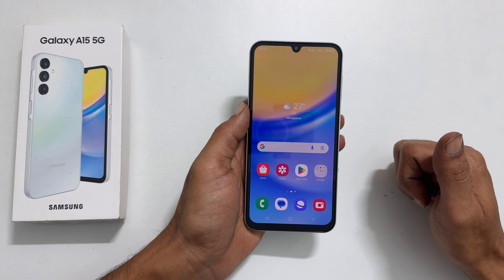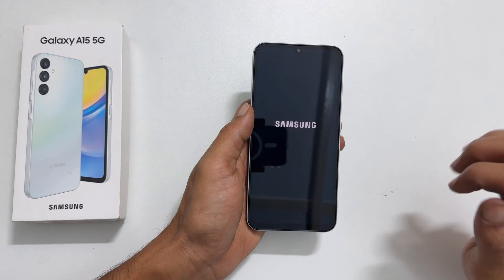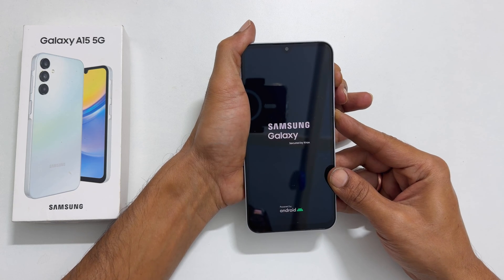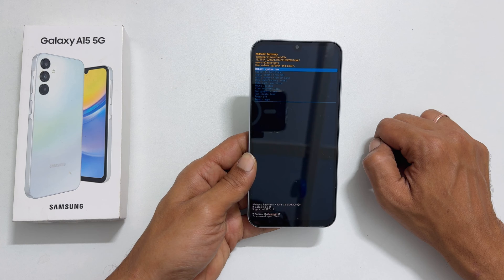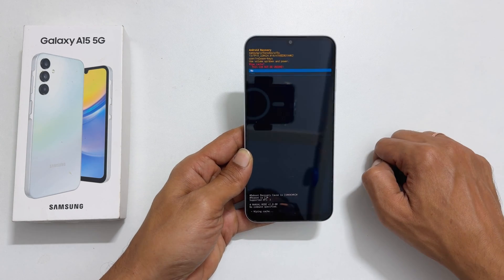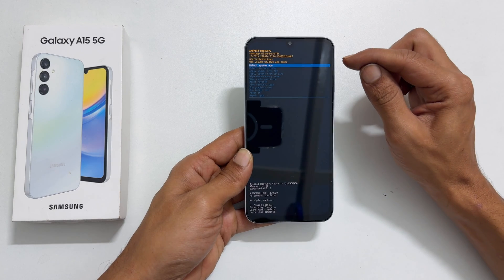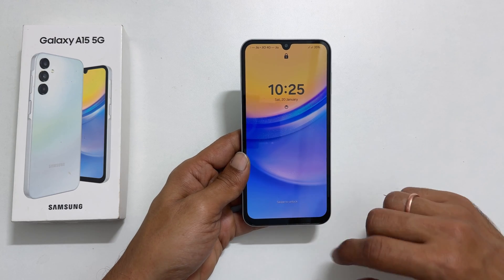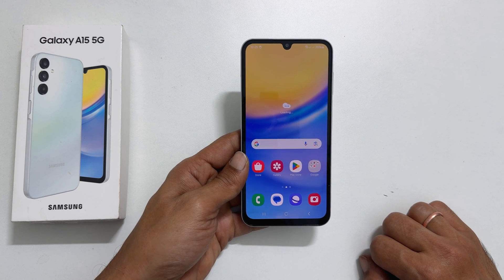Samsung Galaxy A15 5G: How to wipe cache partition using Android Recovery mode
Video on how to wipe cache partition by entering into Android recovery mode on Samsung Galaxy A15 5G.